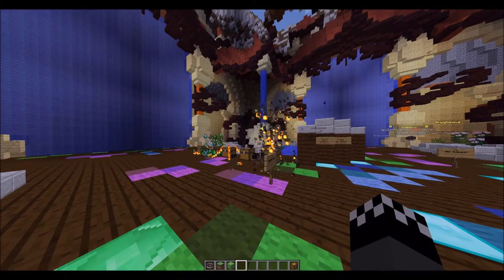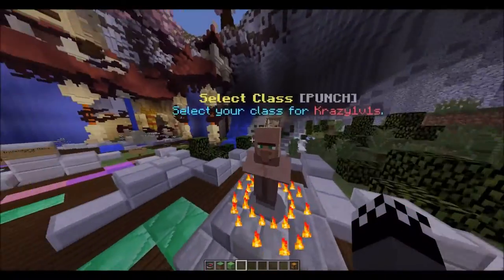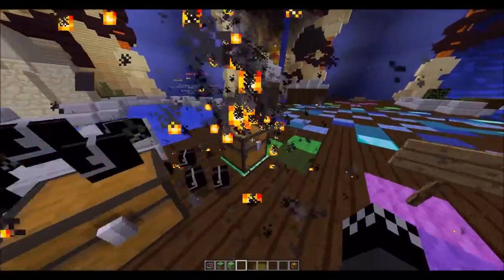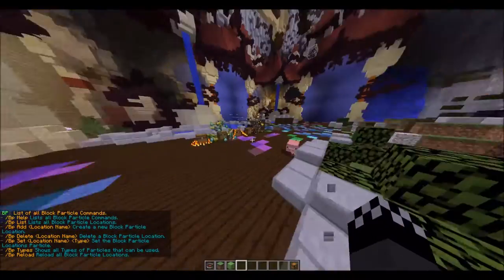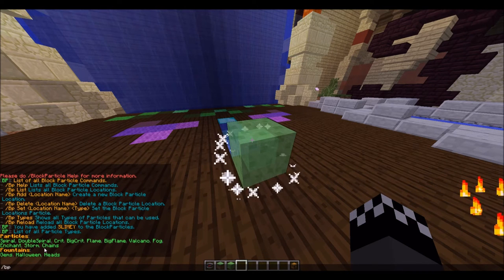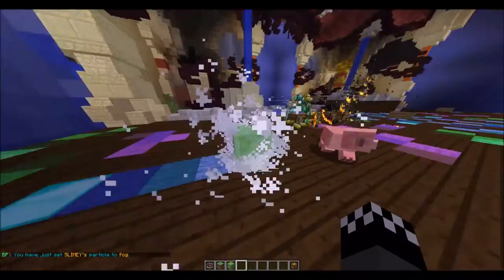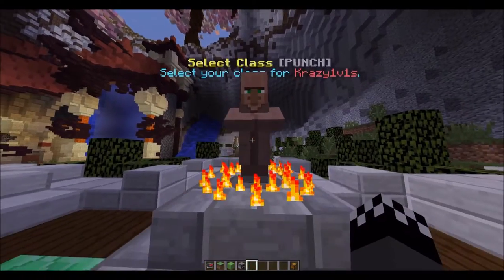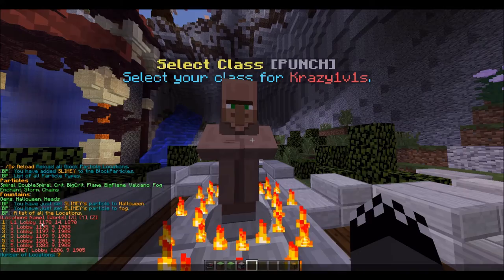Block Particles Plugin Review! ADD PARTICLES TO BLOCKS!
SO BOUTIFUL
My server! mc.darthdoesmc.net